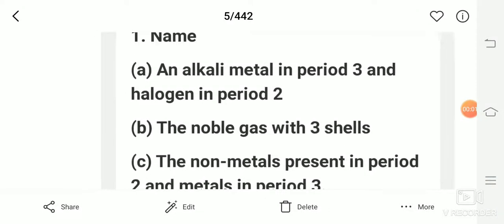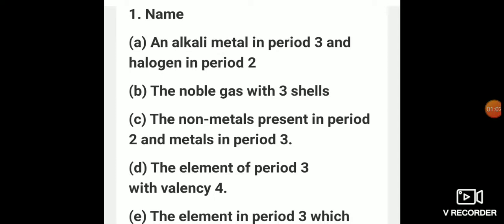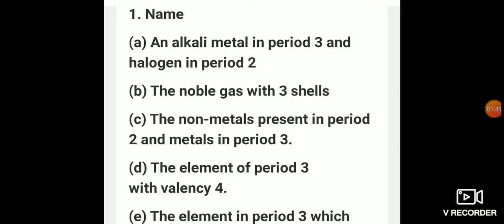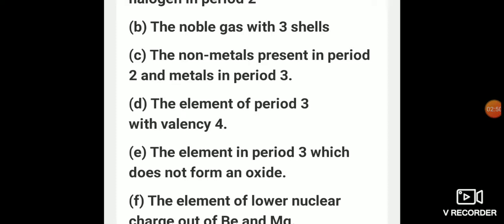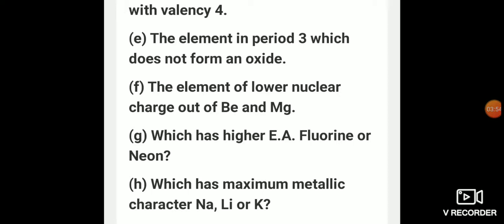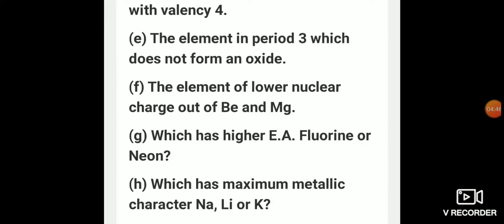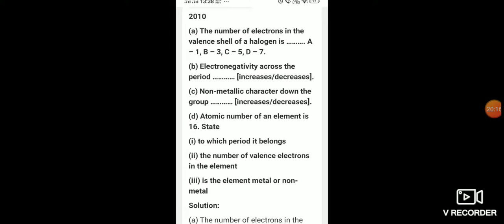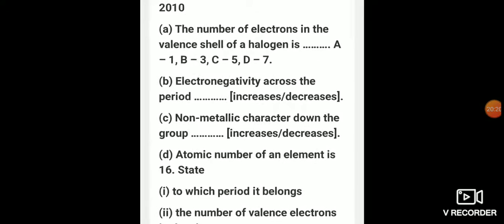ICSE Grade X - Subject- Chemistry, Ch. Peroidic Table. By- Mithilesh Sir (Part-4).